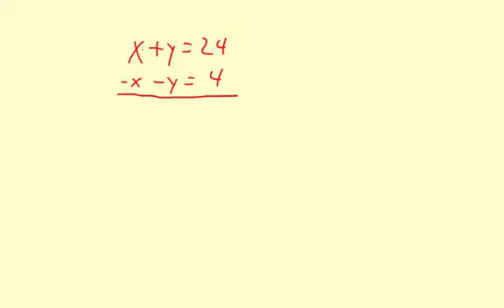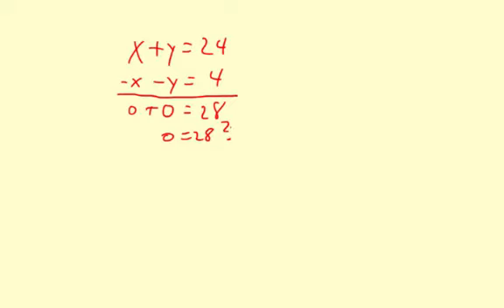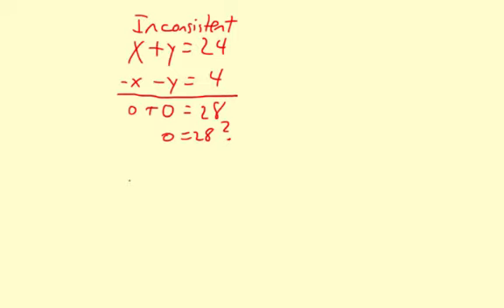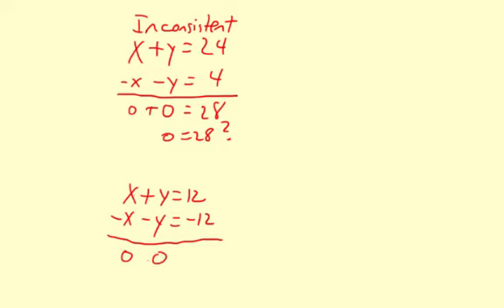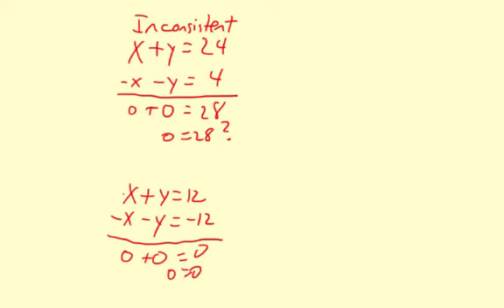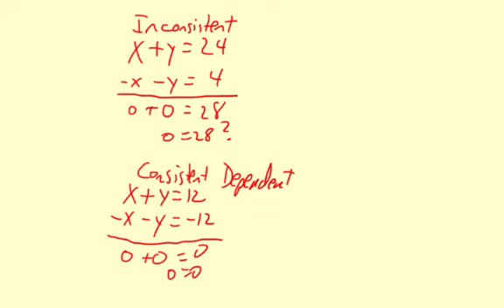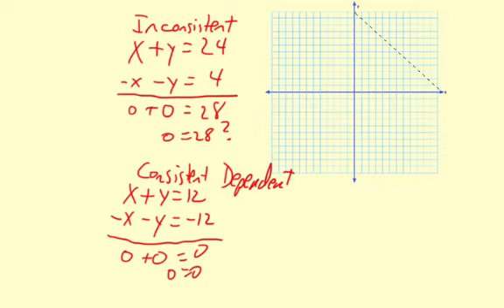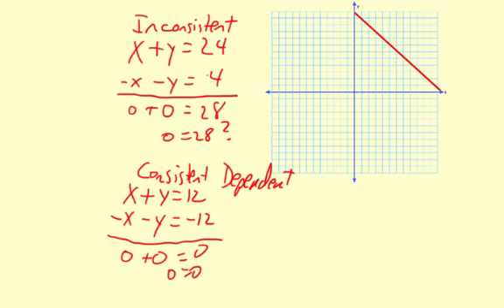Big Picture Special Linear Systems